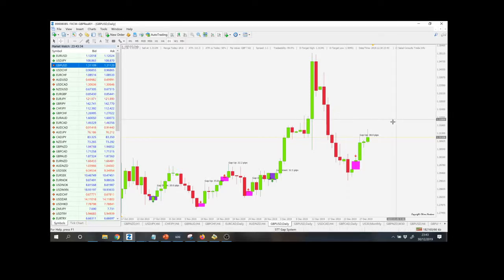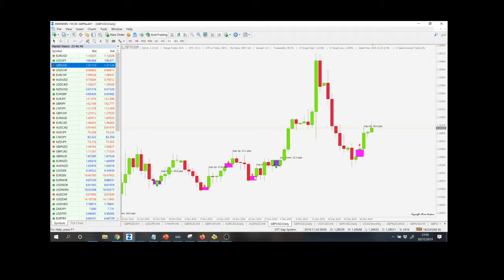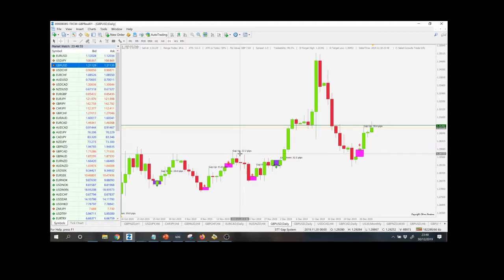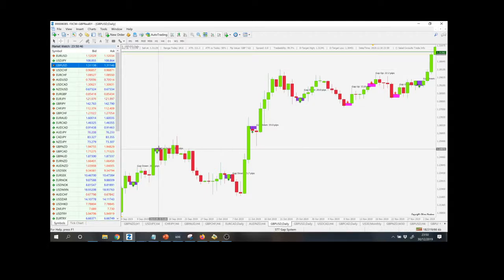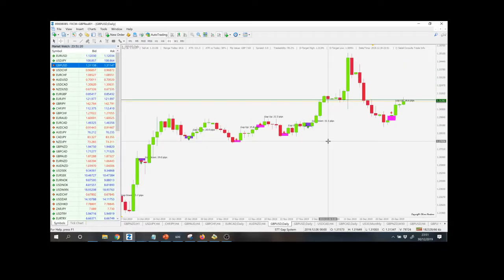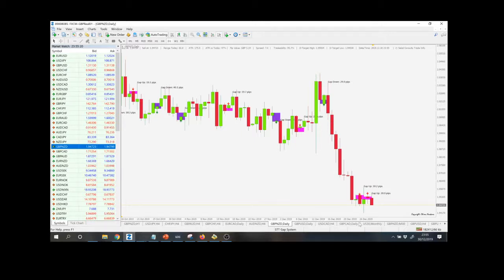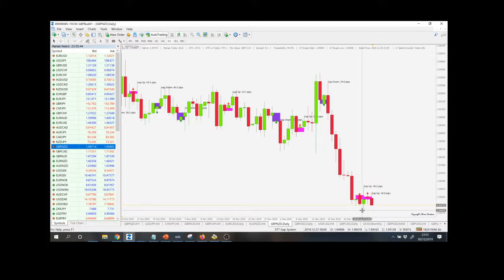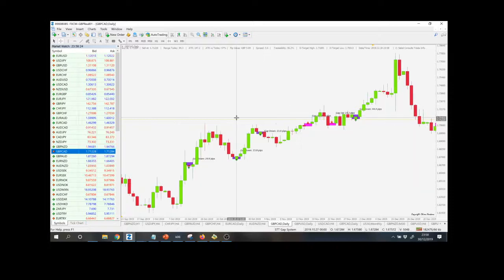Live Stream Forex Market Review 30.12.2019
Get our highly discounted 5TT Gap Indicator and 5TT Gap AutoTrader @